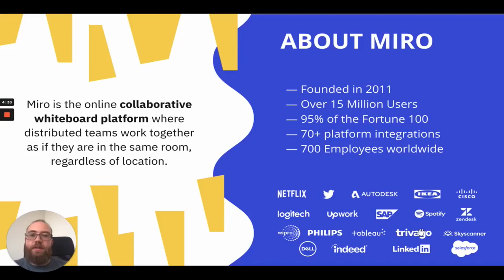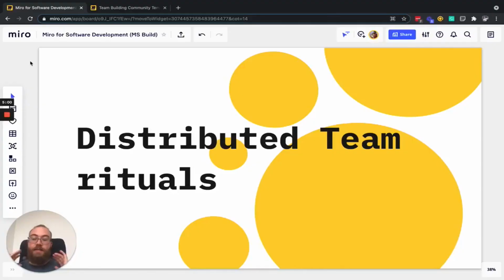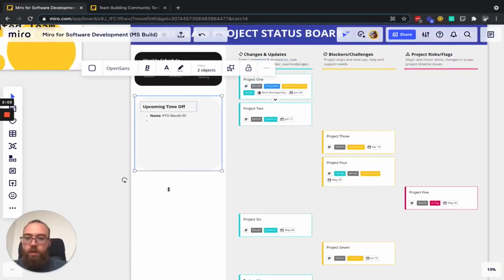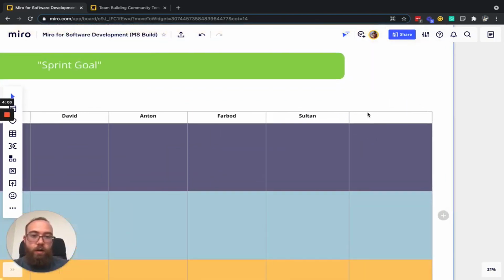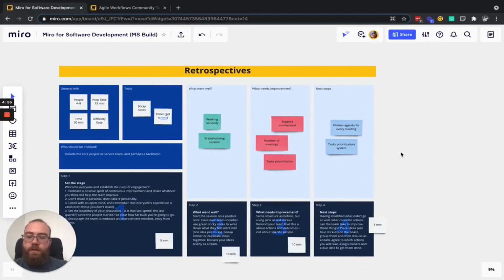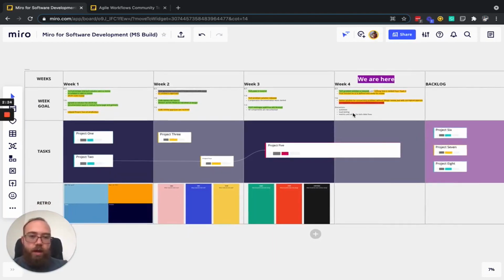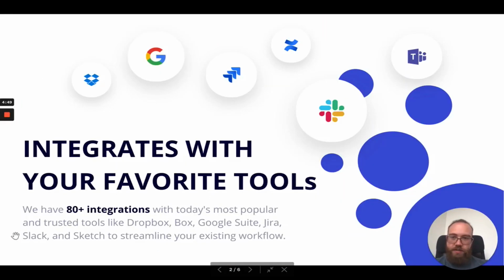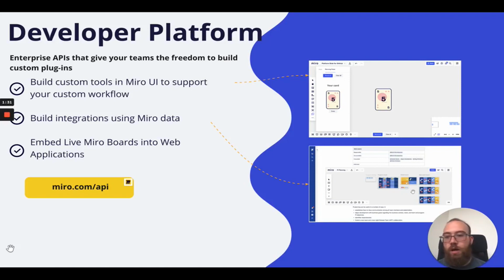Visualization in Teams: Use Miro to streamline workflows diagram complex ideas and | OD510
In this session, our team covers how you can improve remote collaboration with your development teams and deepen your Microsoft experience with Miro’s online collaborative whiteboard platform. You’ll learn how to use Miro to keep your team aligned through interactive team rituals; visualize complex ideas and run whiteboarding interviews; and use apps & integrations with Microsoft to streamline workflows. Empower your development teams to innovate by building, embedding, and integrating with Miro.